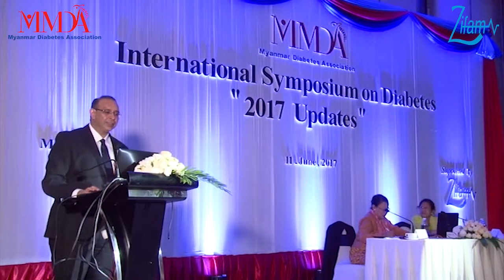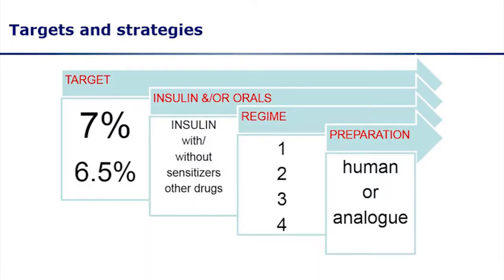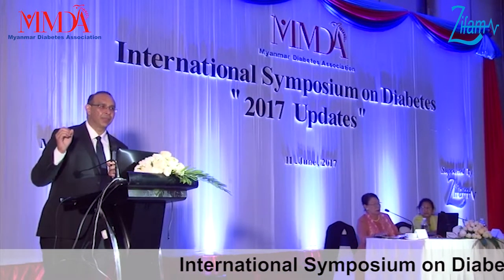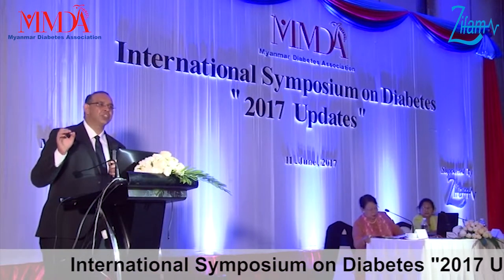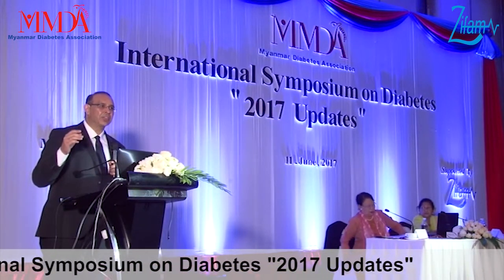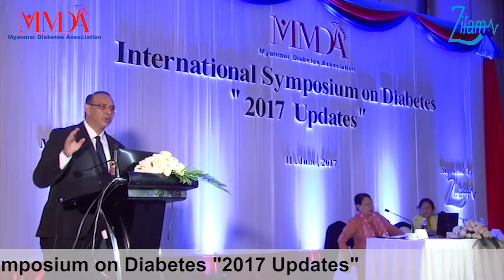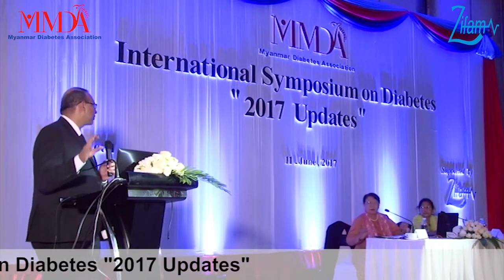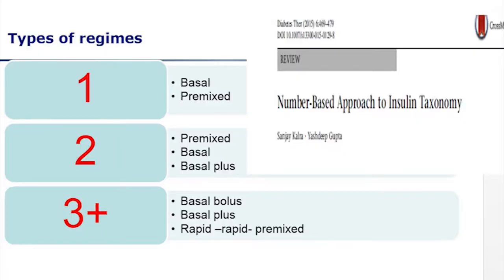Practical Aspects Of Insulin Therapy for DM in the Developing World (Episode -2) By Dr.Sanjay Kalra